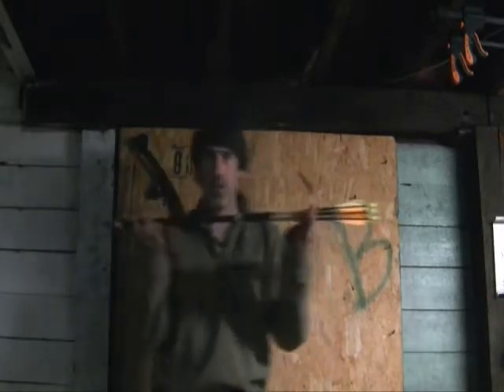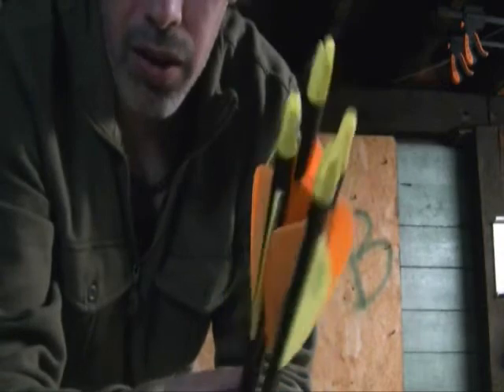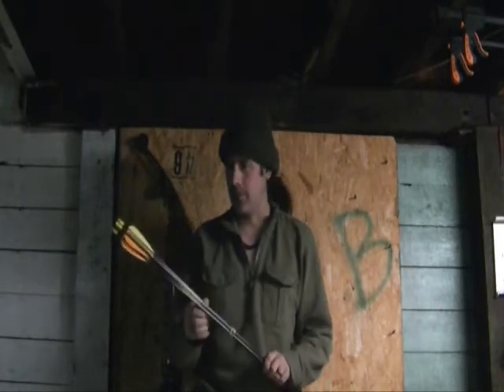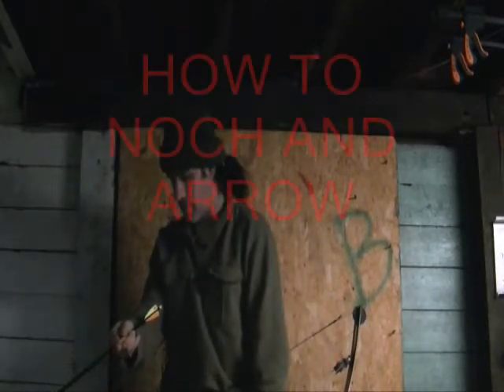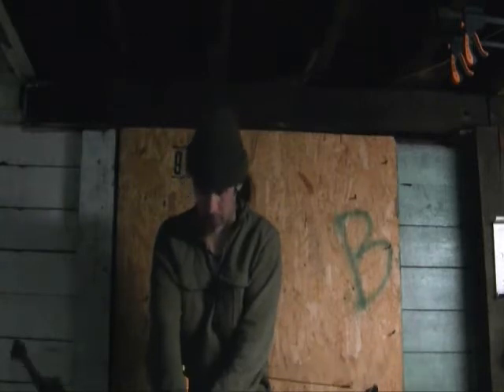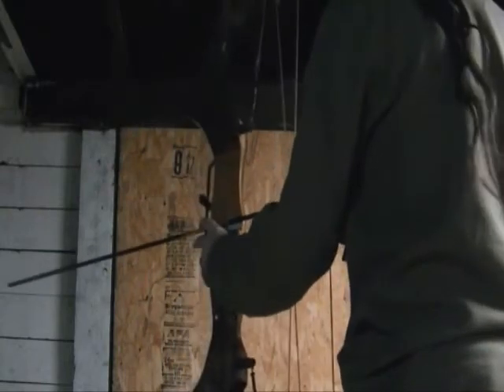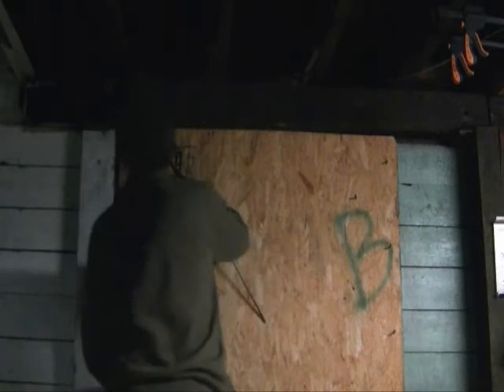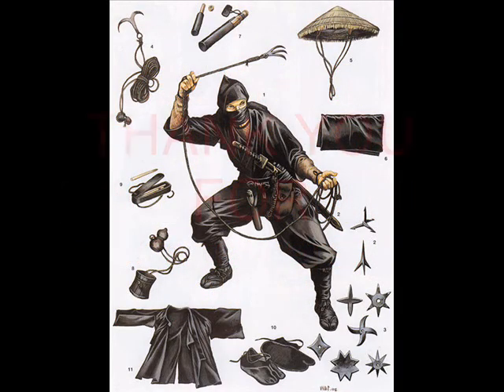BLACK SWORD SHINOBI DOJO BLOG UPDATE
THIS SHOW YOU MY NEW ARROW'S FOR FALL TRAINING